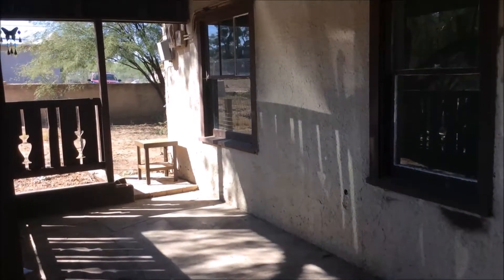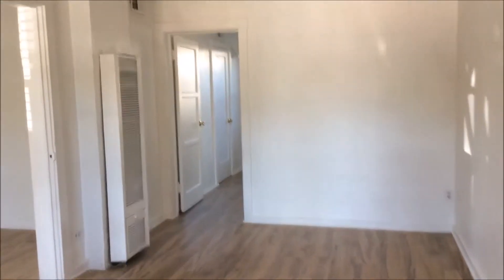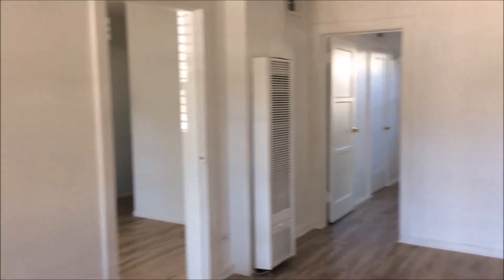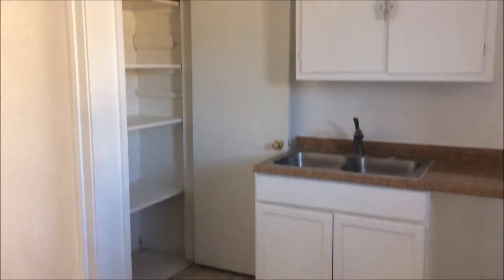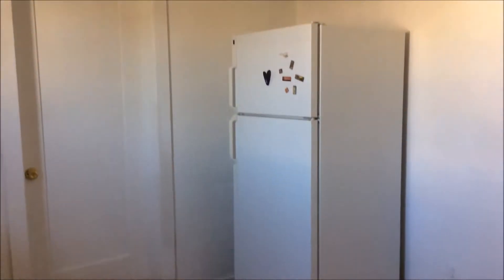120 W. Blacklidge Unit A